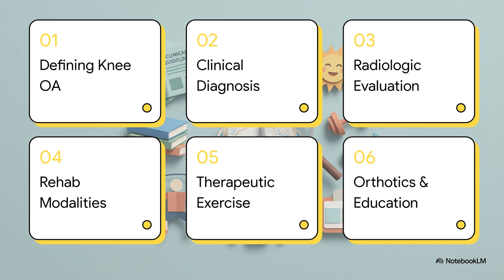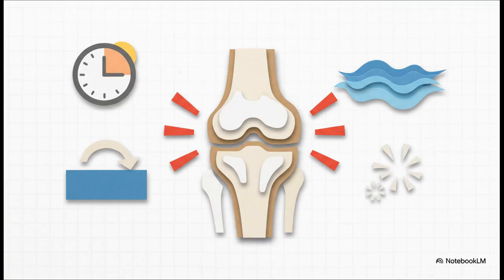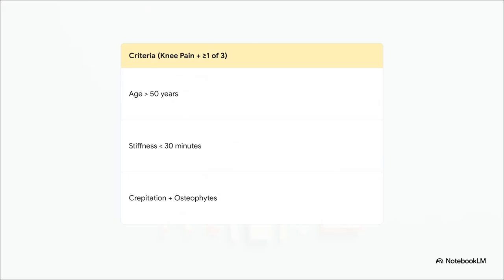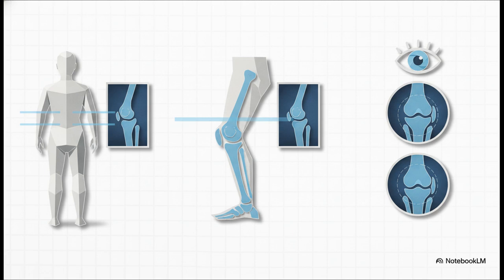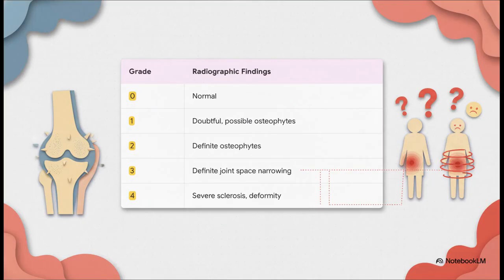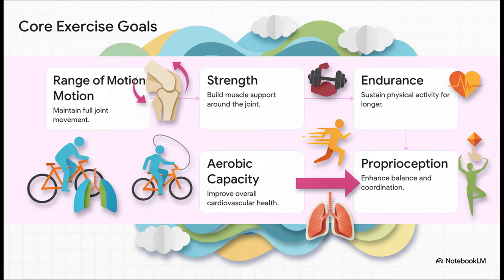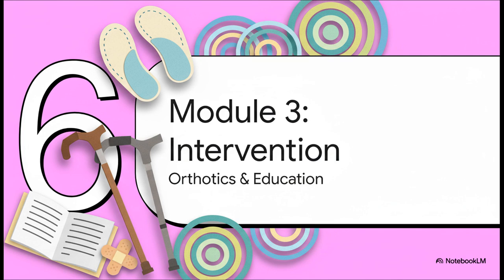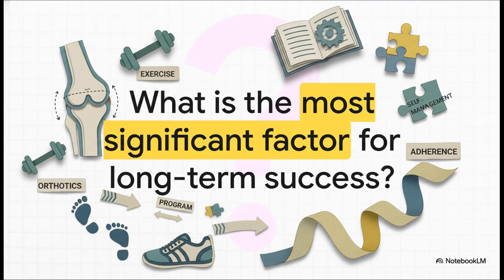Knee Osteoarthritis - Knee pain, Knee degeneration - Diagnosis & Rehab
Welcome to MedXplained!
In this masterclass, we break down Knee Osteoarthritis (OA) in a simple, visual, and clinically relevant way.
Understand the key concepts every student, resident, and healthcare professional should know.

🔍 In this video, you will learn:

• What knee osteoarthritis is and how cartilage degeneration develops
• Key risk factors: age, obesity, joint overuse, prior injuries, biomechanics
• Classic symptoms and signs: pain with activity, morning stiffness, crepitus, reduced mobility
• Pathophysiology: cartilage loss, osteophytes, synovial inflammation, subchondral bone changes
• How to diagnose: clinical criteria, X-ray findings (joint space narrowing, sclerosis, osteophytes)
• When to consider additional imaging or alternative diagnoses
• First-line conservative management: weight loss, physical therapy, exercise therapy
• Pharmacologic options: NSAIDs, acetaminophen, topical agents, intra-articular steroids
• The role and limitations of viscosupplementation
• When to consider surgical interventions: osteotomy, partial/total knee replacement
• Clinical pearls for real-world practice and exams

This video is perfect for medical students, nursing students, family physicians, physical medicine and rehabilitation residents, orthopedic residents, and anyone reviewing degenerative joint diseases.